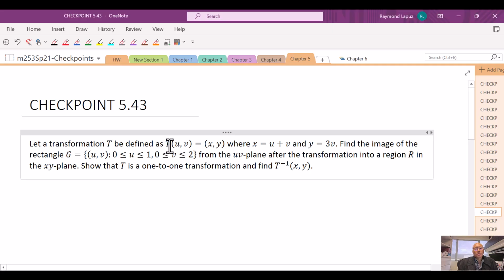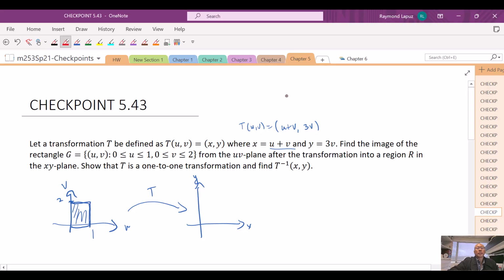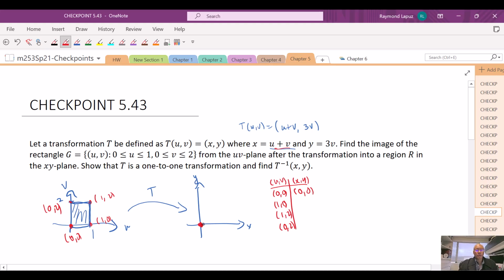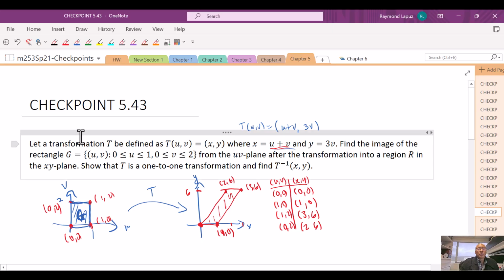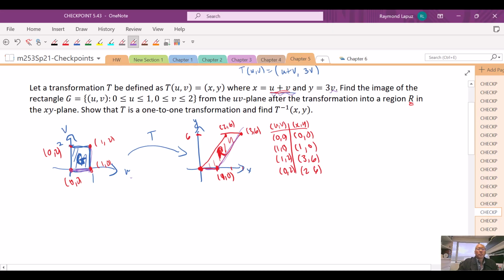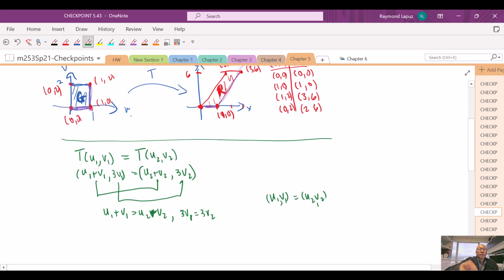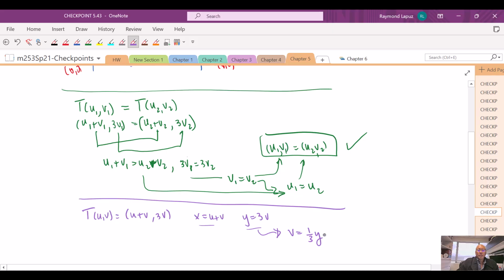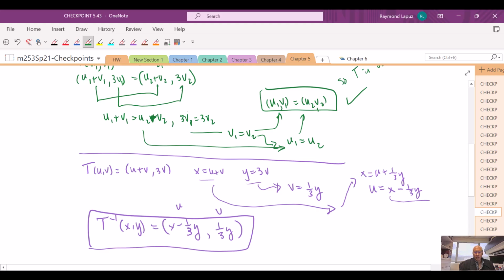m253 CP5 43